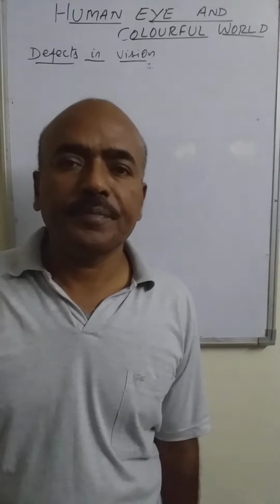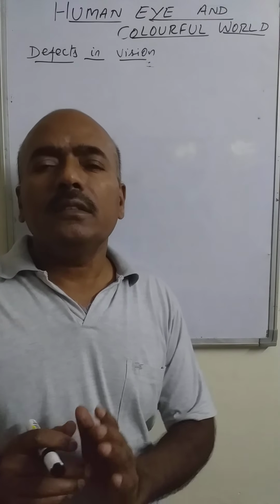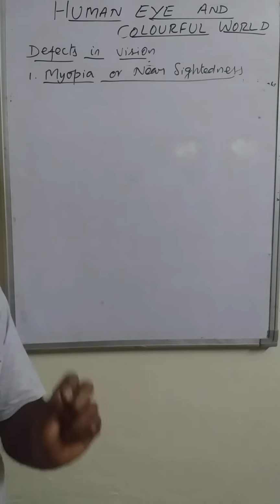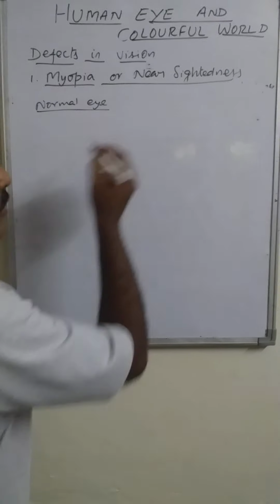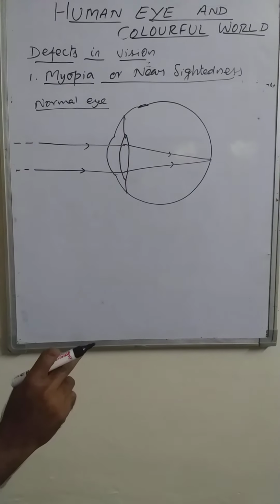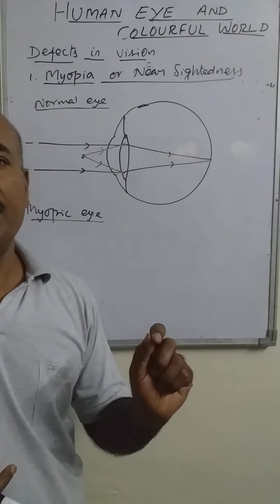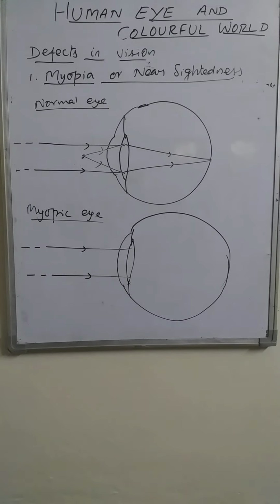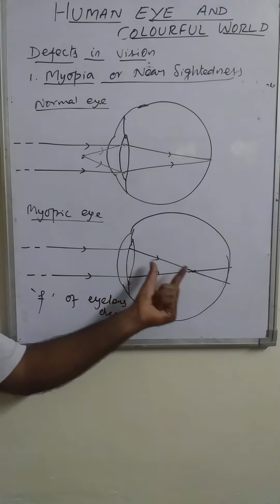Human eye by J.Perumal part-4